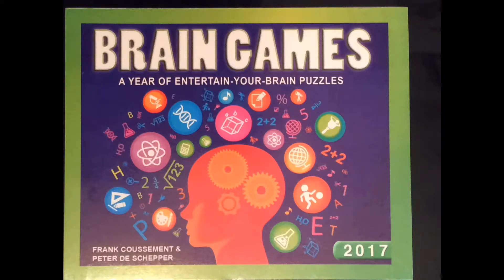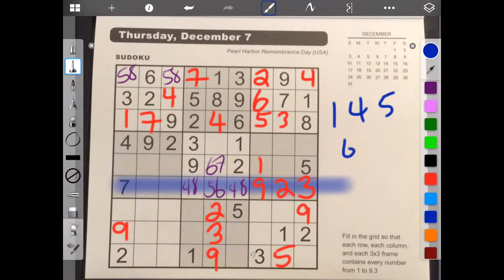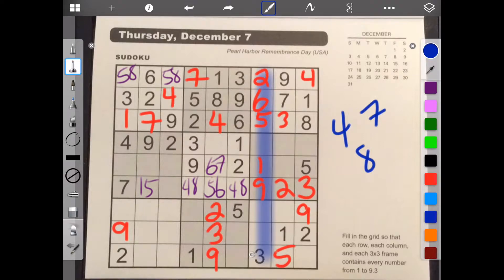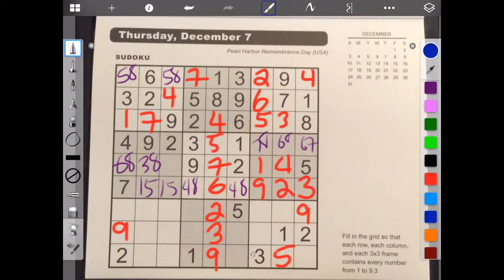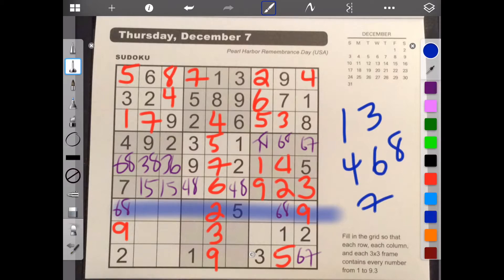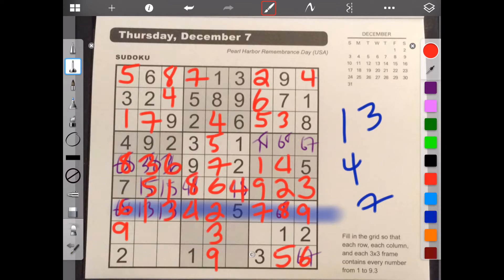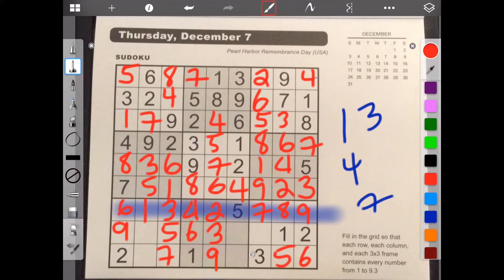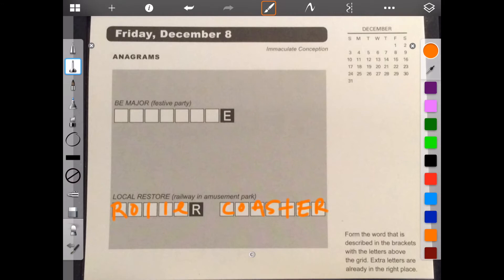Brain Games Calendar 2017: week 1 of December Brain Games Calendar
*** Need BETA Testers ***

Brain Games Calendar 2017: week 1 of December Brain Games Calendar. Day 7 fini, 8, 9 and 10.

Here you get a dozen of the best brain games around in one perfect little package for this year, arranged day-by-day in a repeating pattern throughout the year.

Mondays are Letter Blocks or Find the Words; Tuesdays, Golf Maze or Connect; Wednesdays, Word Search or Word Pyramid; Thursdays, Sudoku or Binairo; Fridays, Anagrams or One Letter Less or More; and the weekends, Brainteaser or Doodle Puzzle.

And don't worry - the solutions are there too!

Brain Games Box Calendar 2017